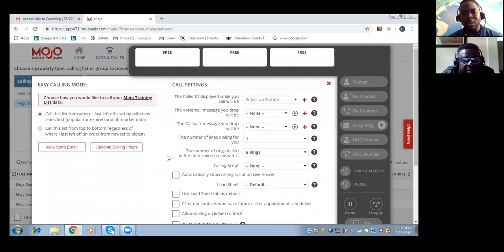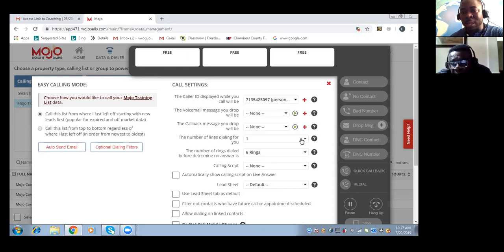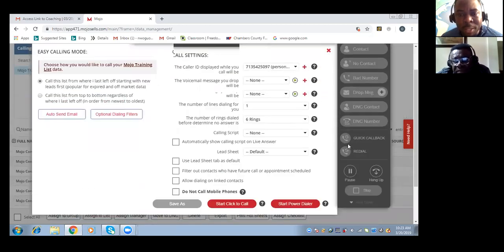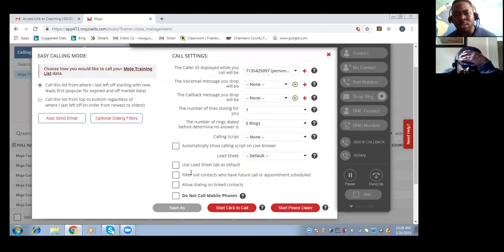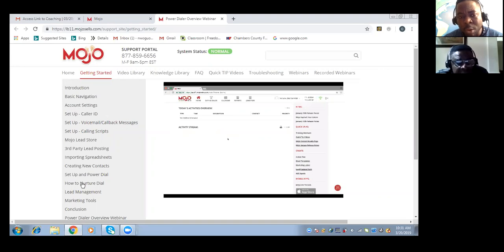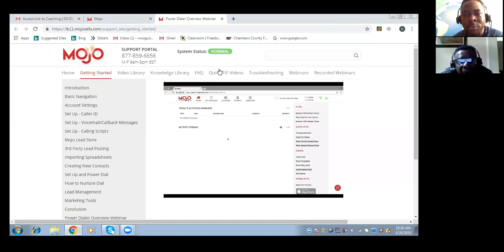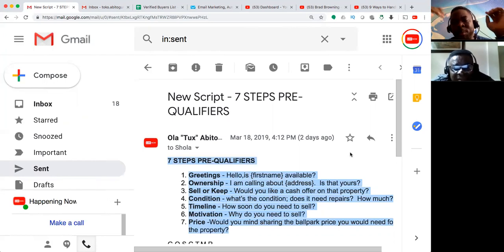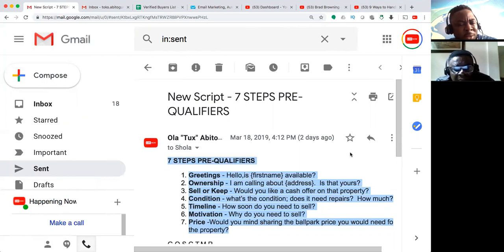1-1 Coaching with Mr OG - [PART 2]